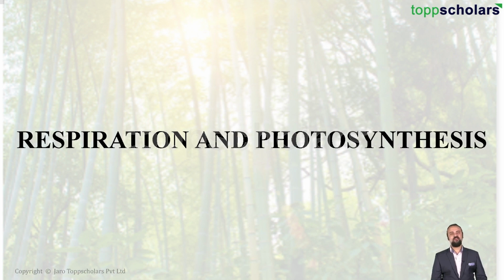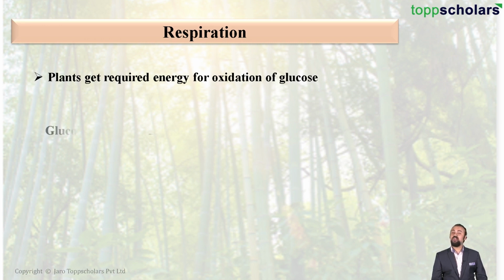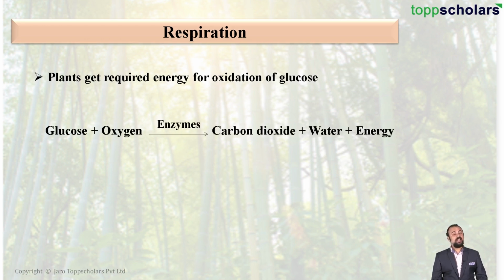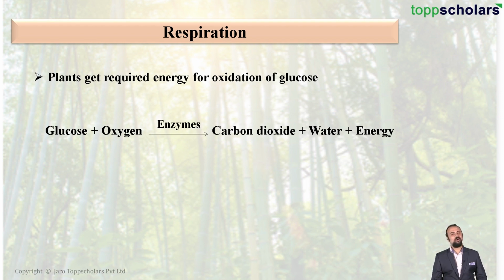Respiration and photosynthesis | Biology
Plants get the required energy for the oxidation of glucose during the respiration. Plants take in the carbon dioxide and release the oxygen by the process of photosynthesis during the day time.

respiration, photosynthesis, cellular, plants, plant, oxygen, carbon dioxide, stomata, chlorophyll, sunlight, energy, ATP